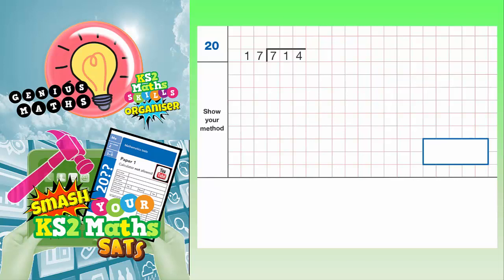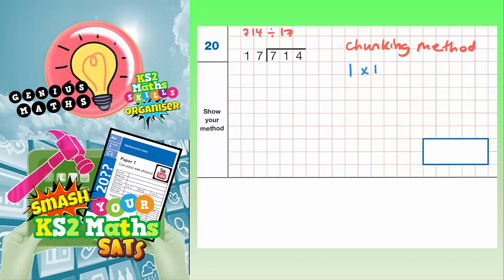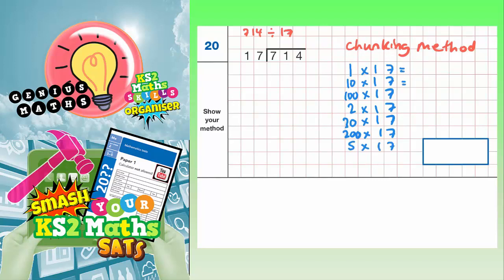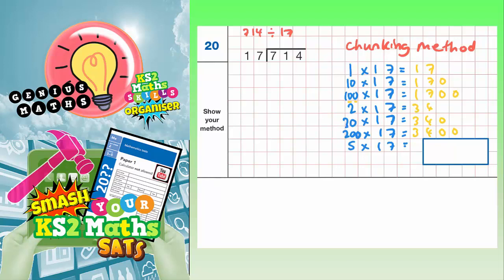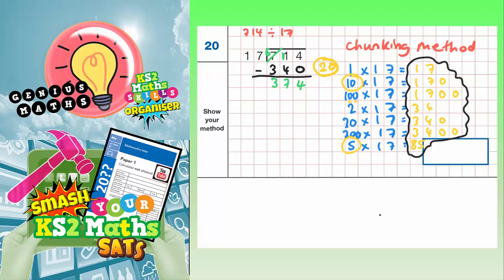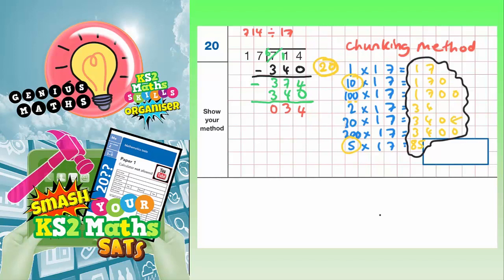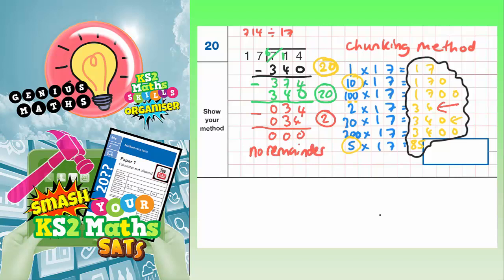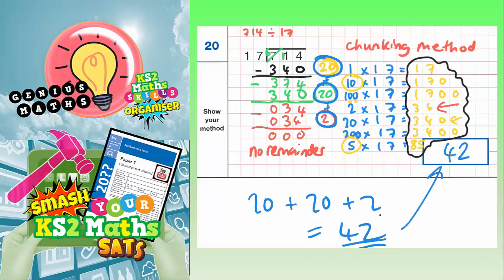2017 SATS Paper 1 Arithmetic Q20